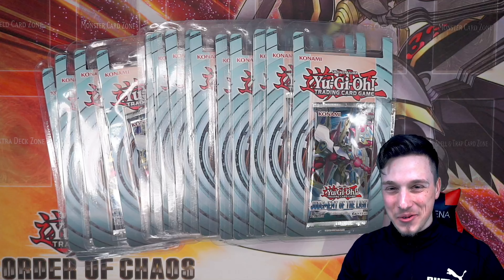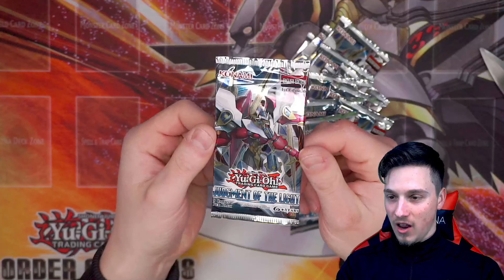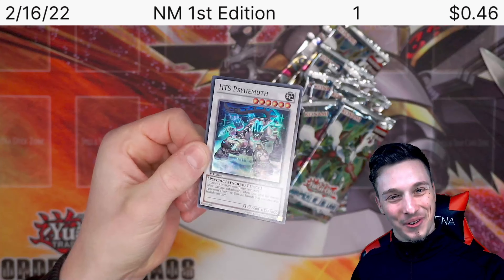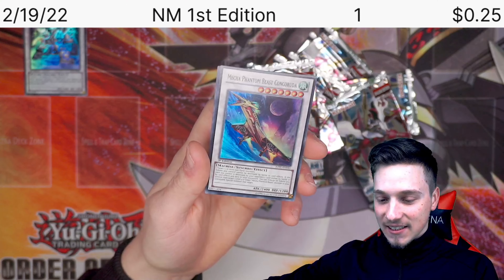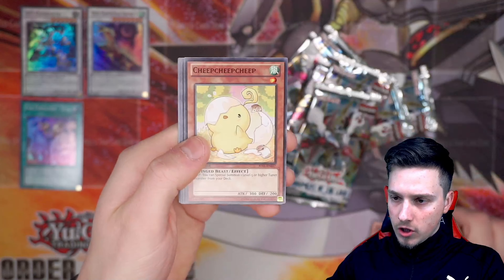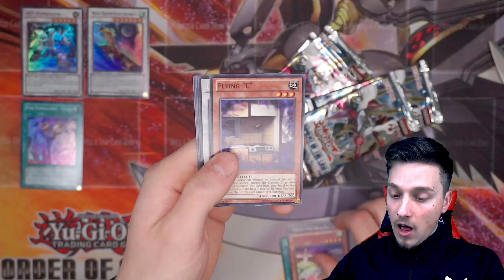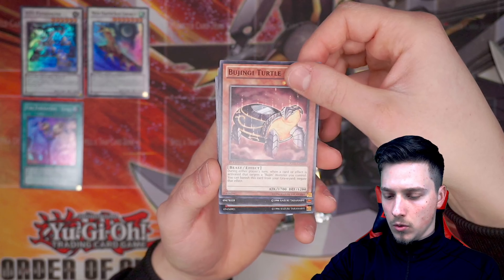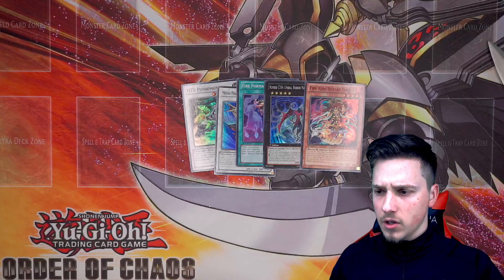Judgement of the Light Yugioh Zexal 1st Ed Pack Opening!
WHAT CAN WE PULL TODAY!

-My Duel Links / Master Duel Gamertag:
 CasualYugiS